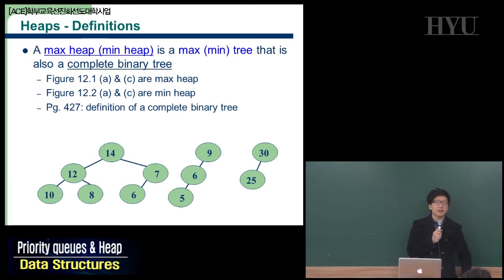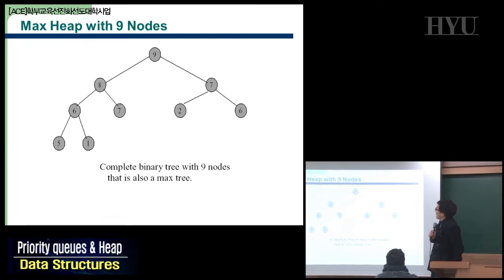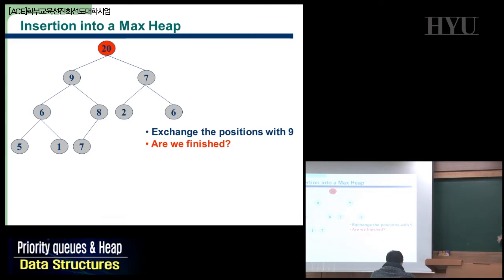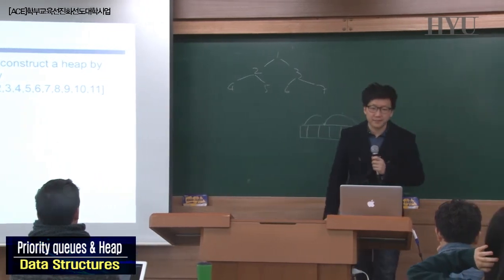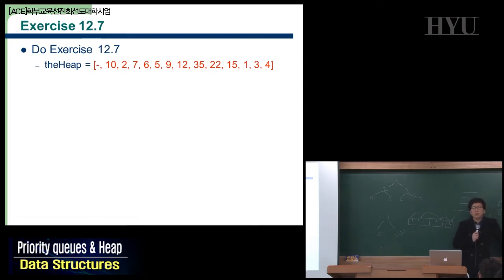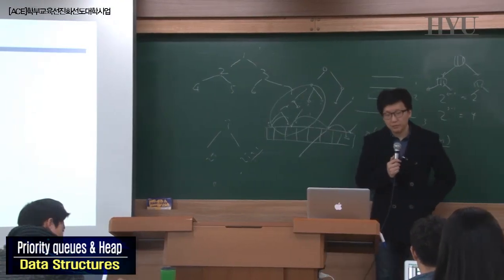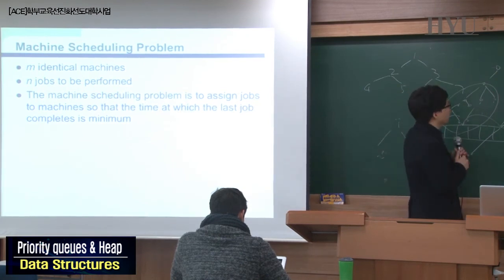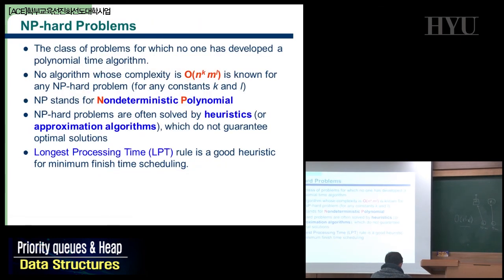데이터구조 16강 Priority queues & Heap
intro to heap, heap implementation